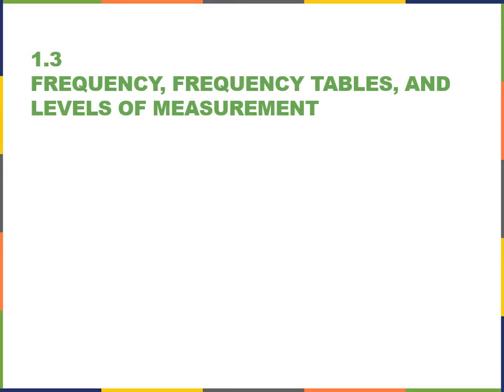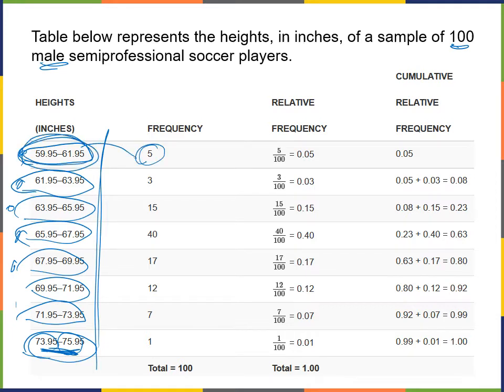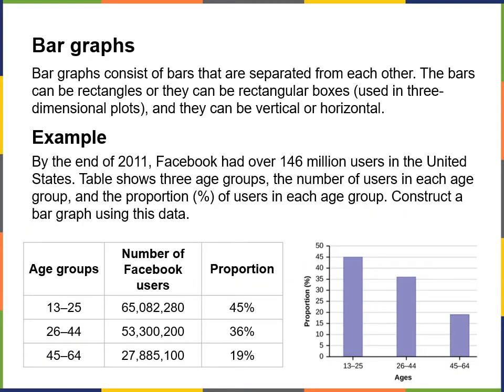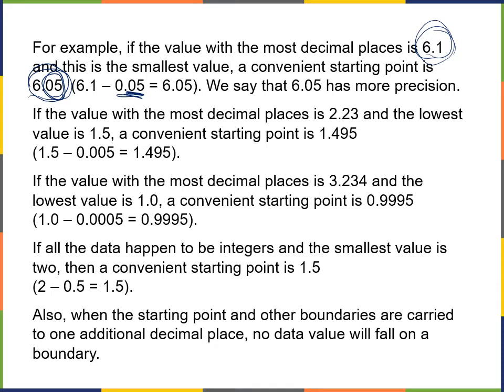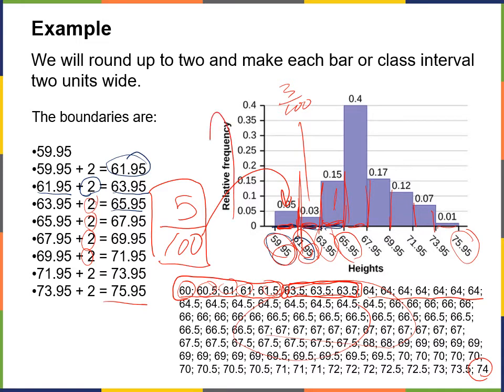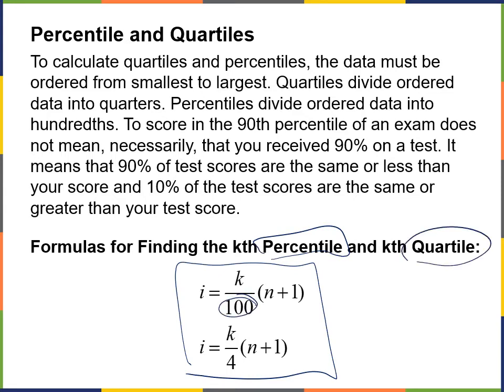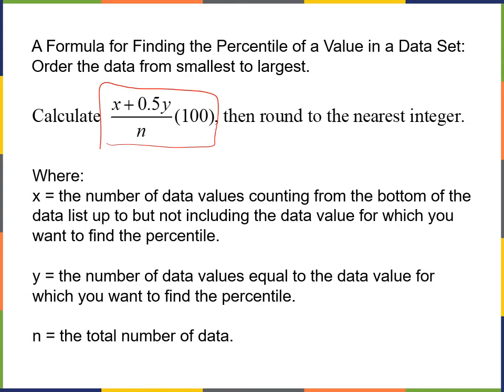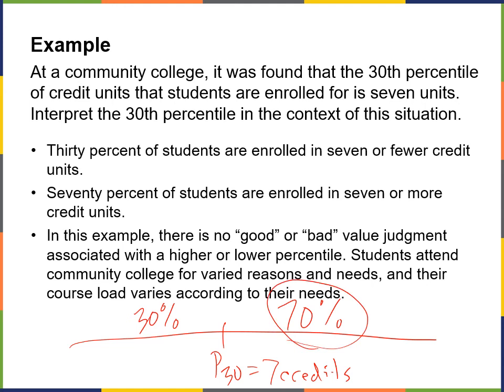Descriptive Statistics Organizing Data